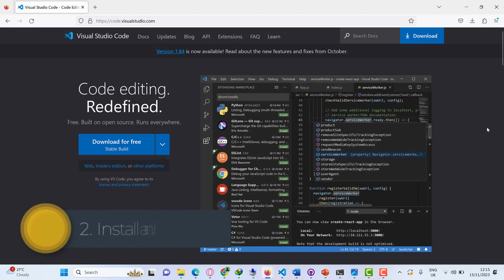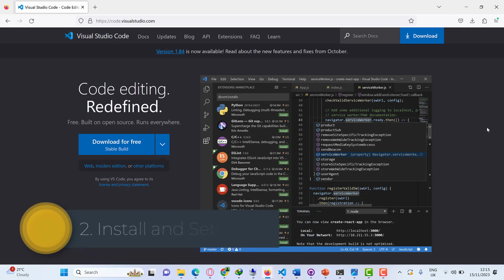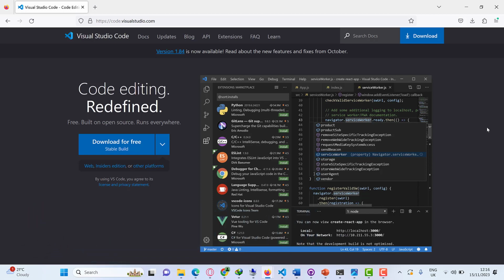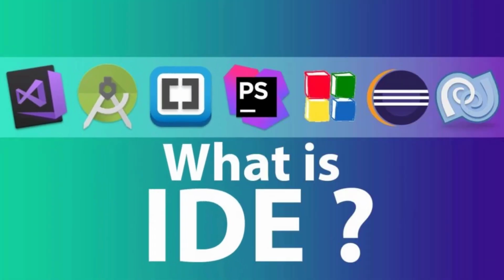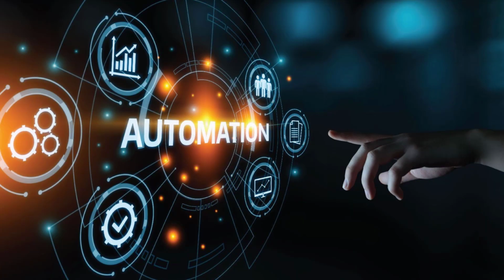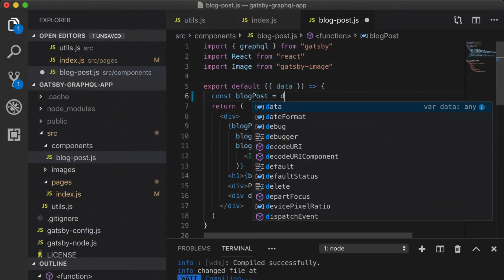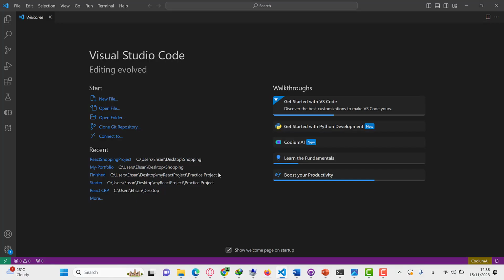3. Unleash Your Coding Power: Visual Studio Code Installation & IDE Essentials! 🚀🐍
🌟 Ready to supercharge your coding experience? In this video, I guide you through the seamless installation of Visual Studio Code, a powerhouse IDE loved by developers worldwide! Learn what an IDE is, customize your setup, explore extensions, and dive into your first project. Whether you're a beginner or seasoned coder, this tutorial is your gateway to coding efficiency. 💻✨